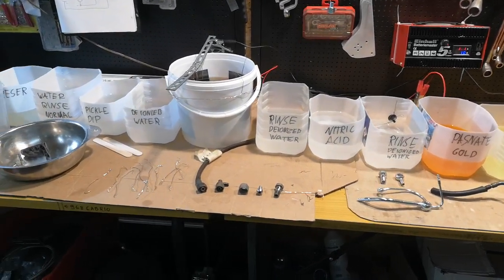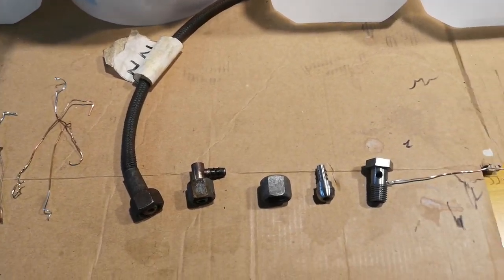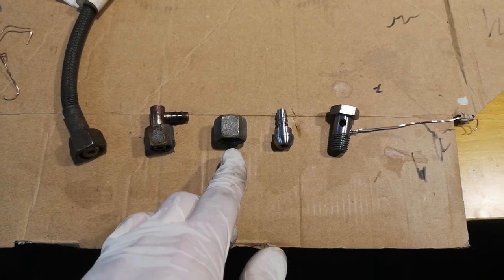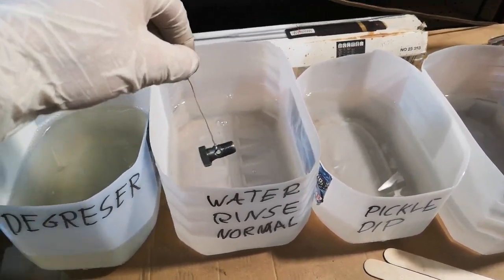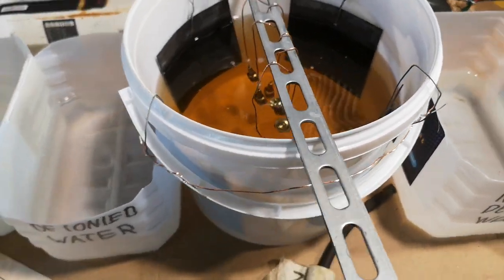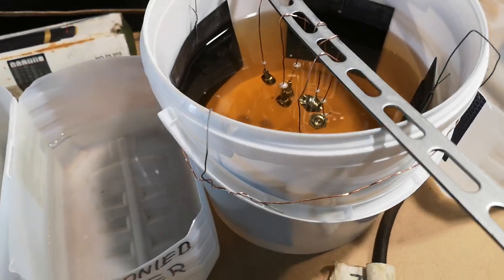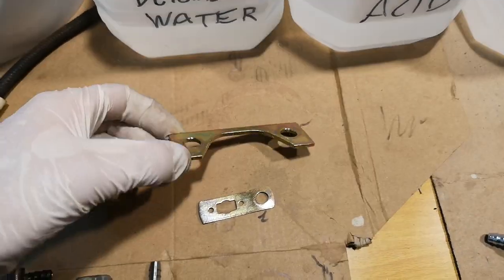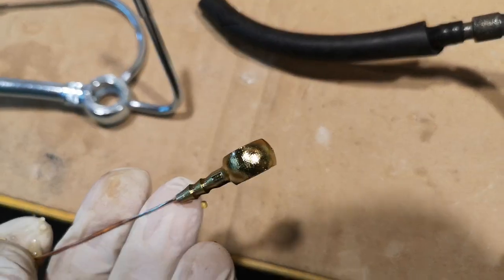ELECTROPLATING is easy! Porsche fuel system parts zinc coating.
In this video I'm going to show you the process of Electroplating aka Zink coating parts.